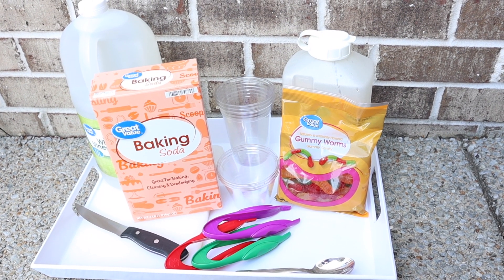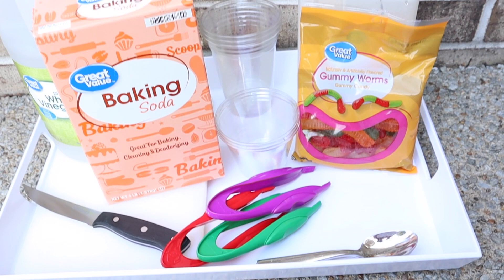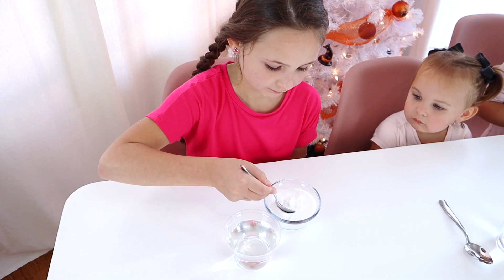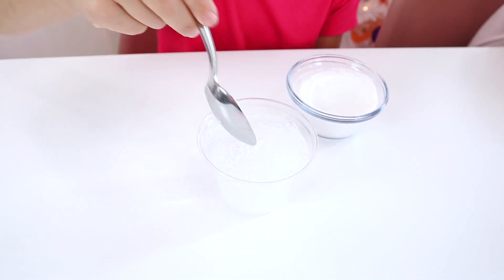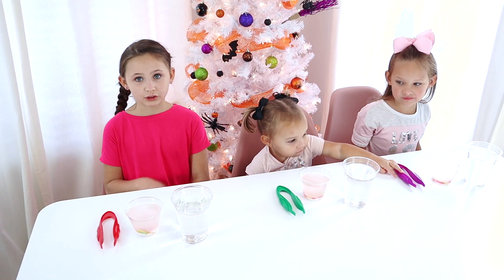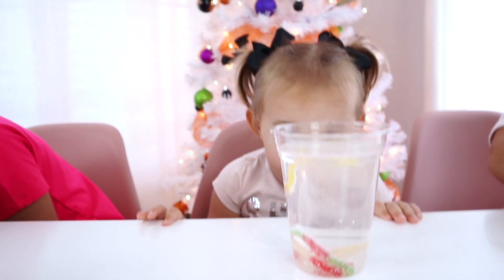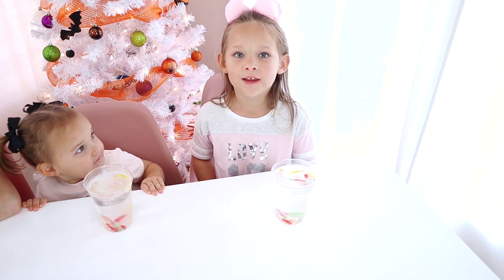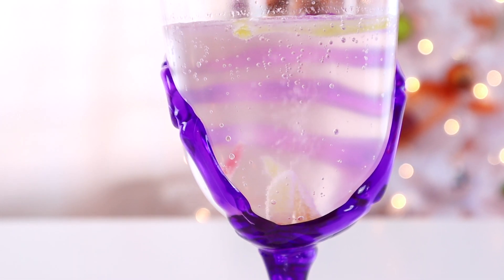DANCING FRANKENWORMS EXPERIMENT: 31 DAYS OF HALLOWEEN KIDS STEM SCIENCE EXPERIMENTS & ACTIVITIES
It's Halloween Time!!!  In the next experiment for our October series, we are making dancing Frankenworms!!!  Watch baking soda and vinegar make these worms COME ALIVE!  Make sure to watch till the end so you can learn about the science behind it.  Shopping list links are below for everything you need to do this 31 Days of Halloween STEM series!

There are so many awesome activities planned that I can't wait to share!

31 Days of Halloween STEM Shopping List:
○ Baking Soda
○ Plastic Baggies
○ Corn Starch
○ Salad Spinner
○ Liquid Watercolor Paints
○ Food Dye
○ Coffee Filters
○ Kid Gloves
○ Tissue Paper
○ Origami Paper
○ Brain Gelatin Mold
○ Halloween Candy Mold
○ Black Light Flashlight
○ Candy Eyeballs
○ Edible Markers
○ Kid Safety Goggles
○ Pumpkin Candy
○ Colored Craft Sticks
○ Wood Craft Sticks
○ Vegetable Oil
○ Ivory Bar Soap
○ Unflavored Gelatin
○ Halloween Cookie Cutters
○ Gummy Worms
○ Tea Bags
○ Toy Eyeballs
○ Plastic Spiders / Bat Rings
○ Glow in the Dark Paint
○ Jumbo Tweezers

XOXO
Alicia Yerian